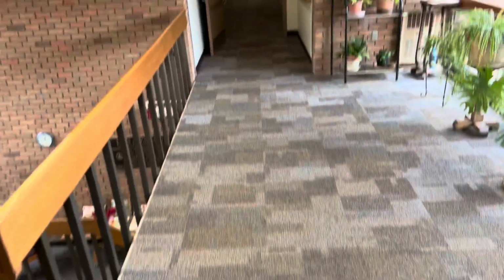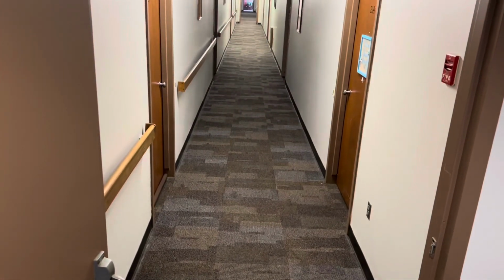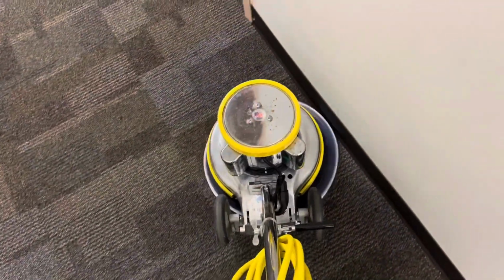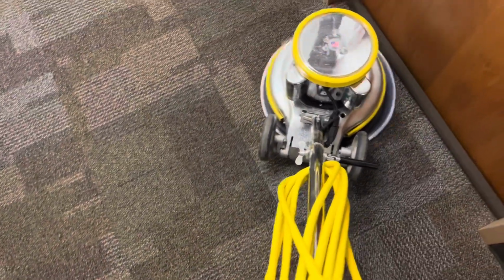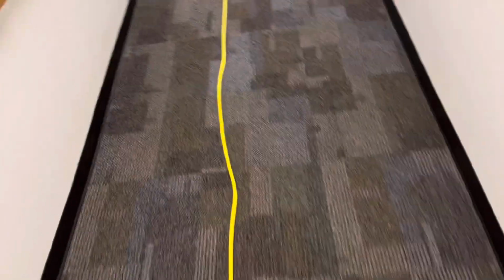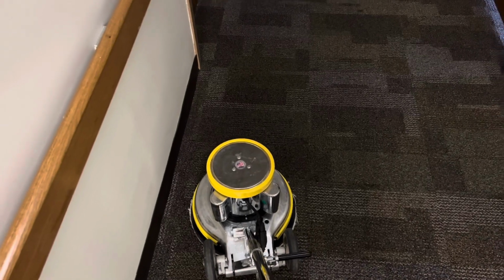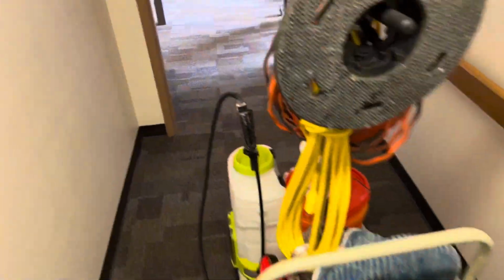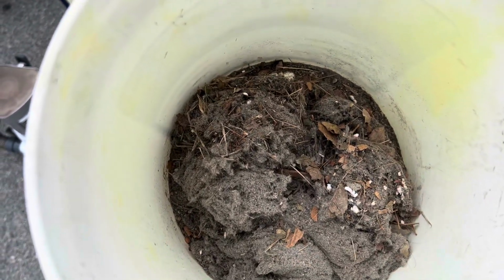Part 2❗️Back in Fairheaven Massachusetts doing hallways carpets cleaning 🧼.